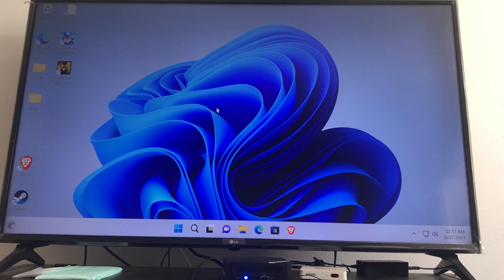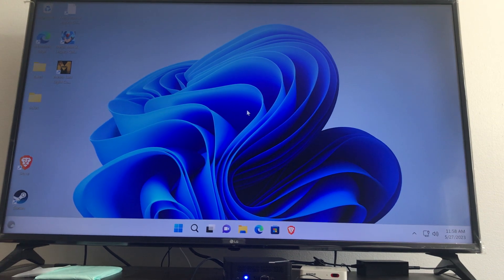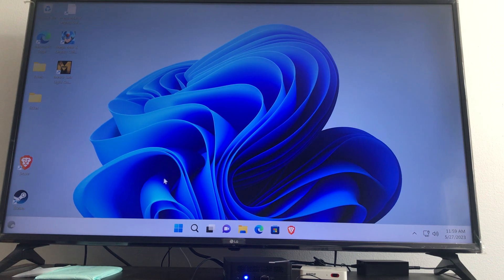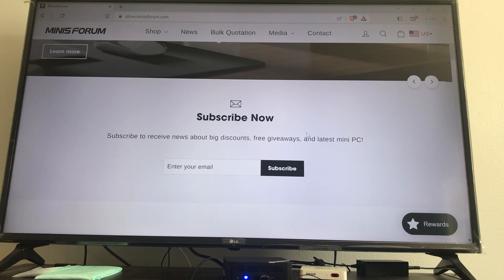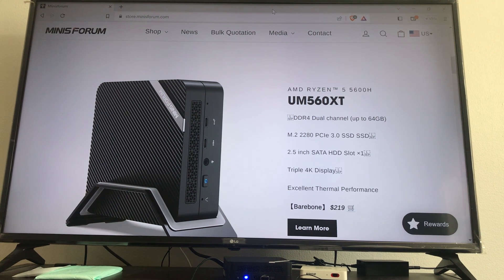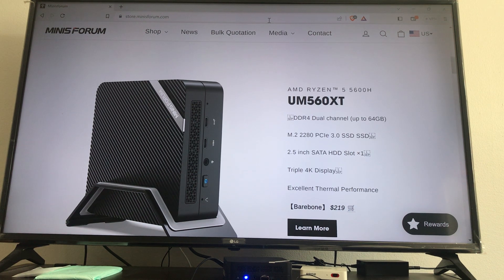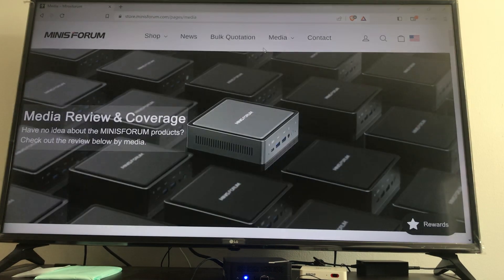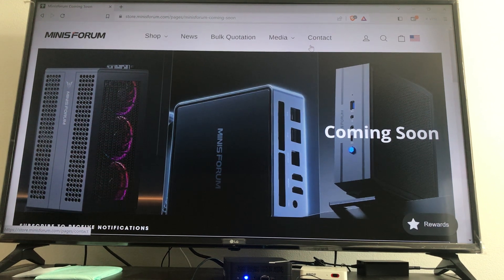Mini PC Minisforum UM560XT Review After 3 Weeks of Usage